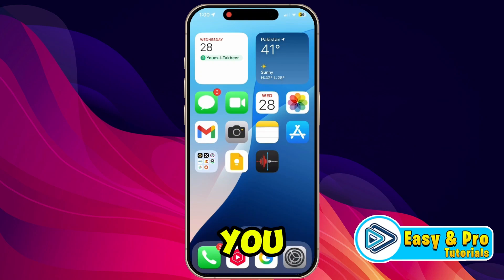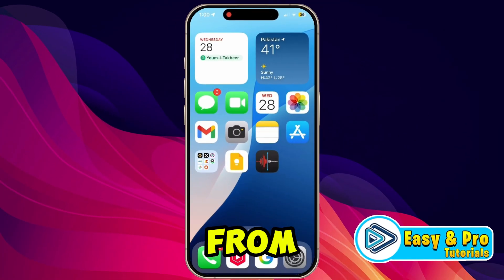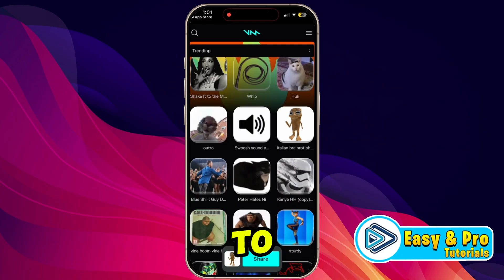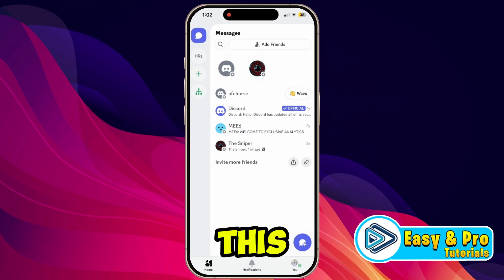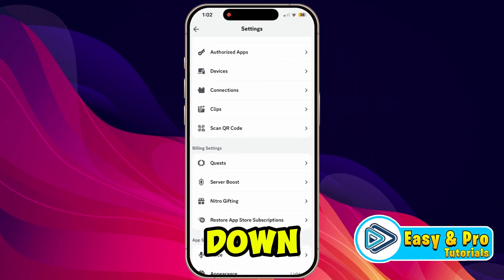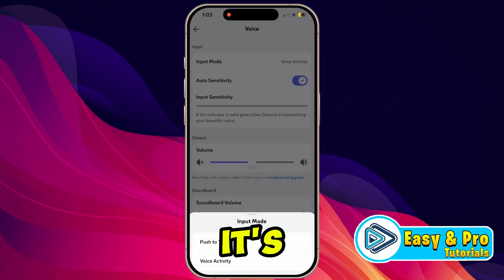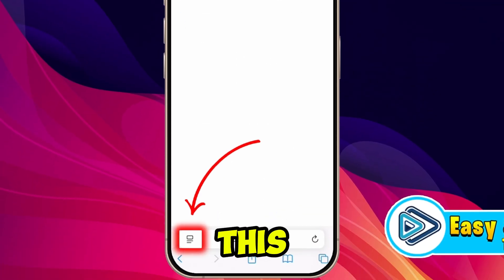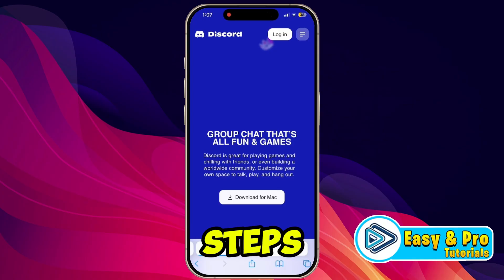How to Change Voice on Discord Mobile (2025 Updated Way)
In This Tutorial You'll Learn How to Change Voice on Discord Mobile in 2025.

➤📋 Title: How to Change Voice on Discord Mobile

Description:Learn how to change your voice on Discord Mobile with this quick and easy guide. Whether you're using an Android or iOS device, this tutorial shows you how to modify your voice using third-party apps. Discover the best methods to change your voice on Discord Mobile and add fun effects to your conversations. Watch now to transform your voice on Discord Mobile effortlessly!

©️easyprotutorial